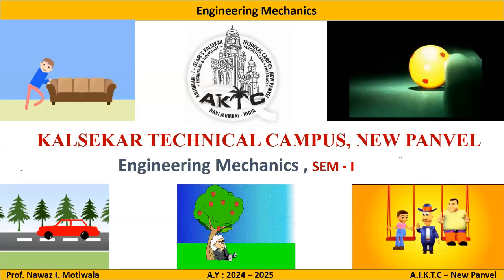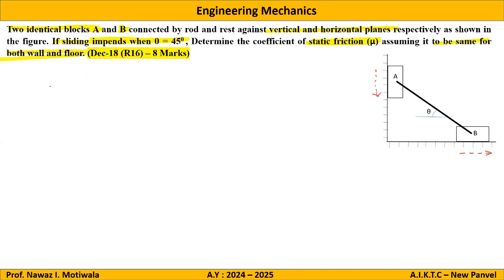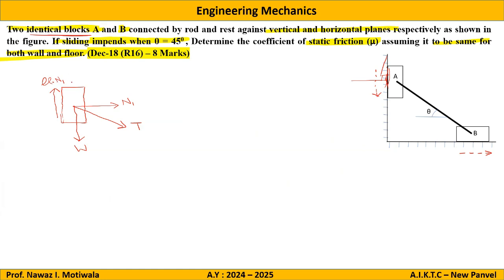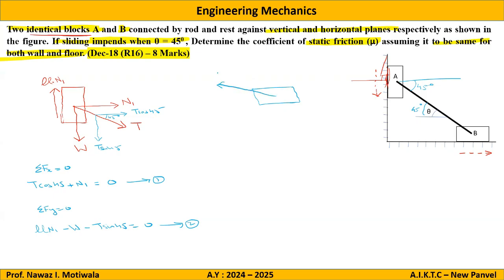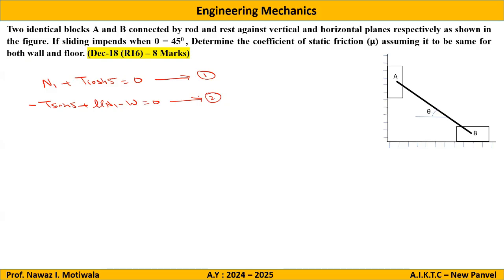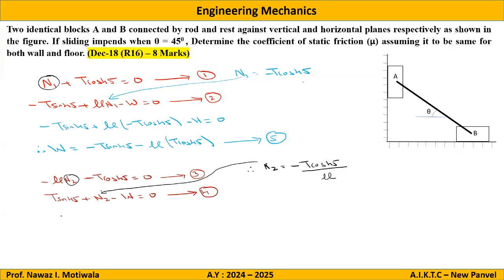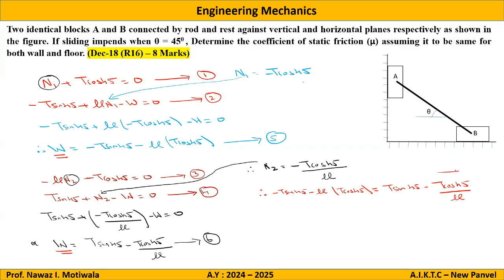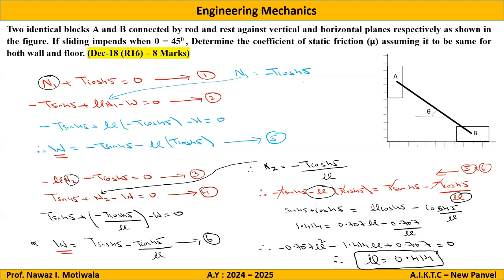Friction - Connected Bodies Part - 2